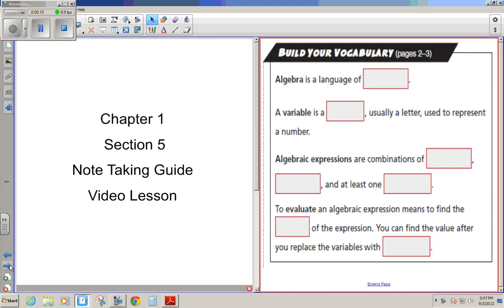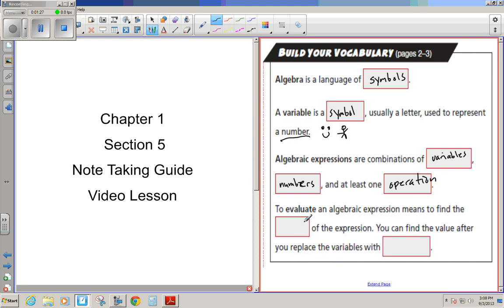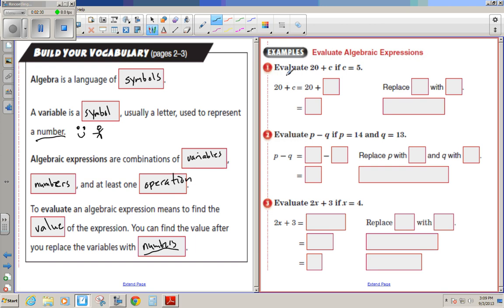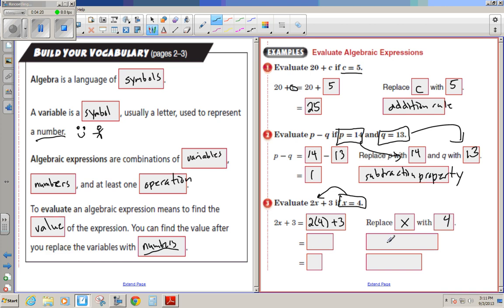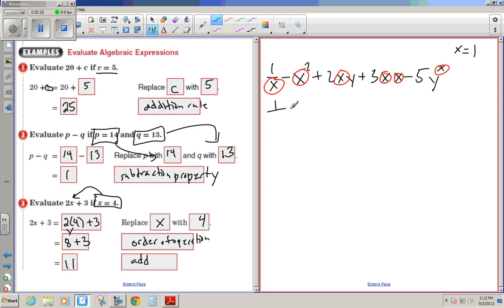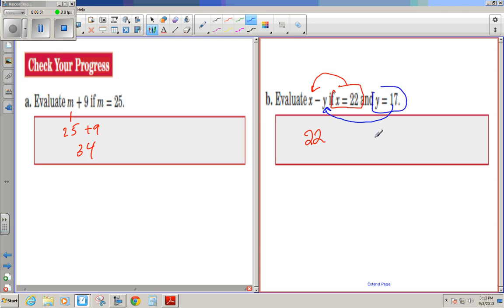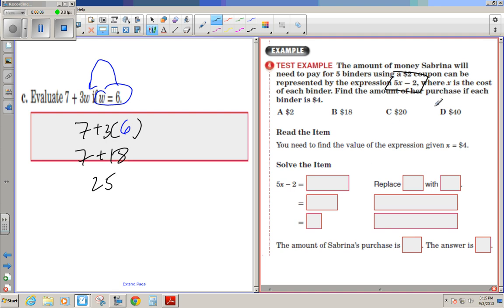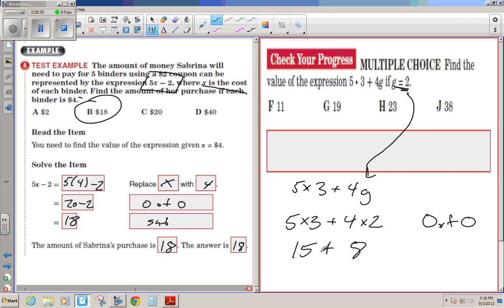AndreMath61.5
This will help you complete Note Taking Guide for Section 1.5